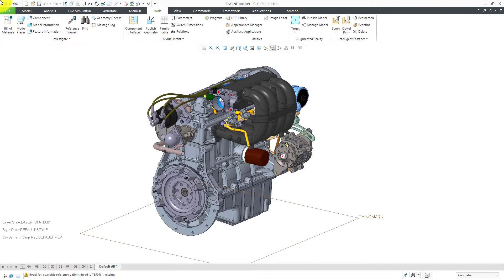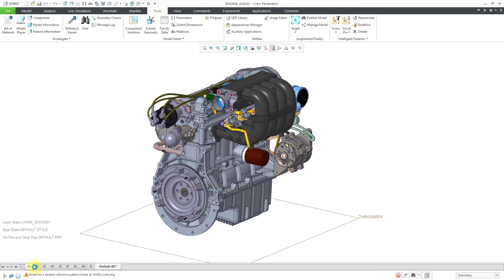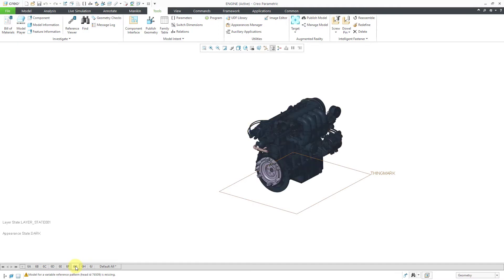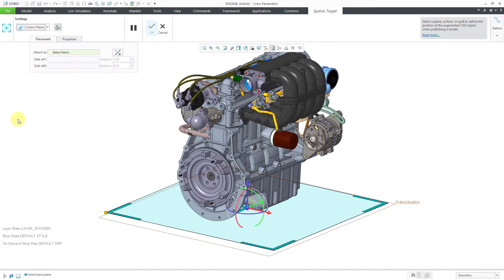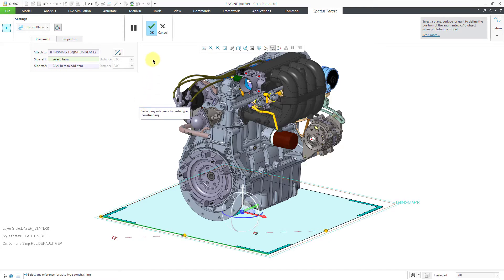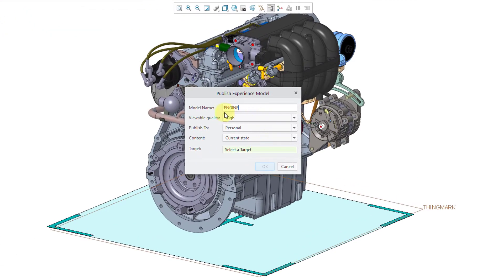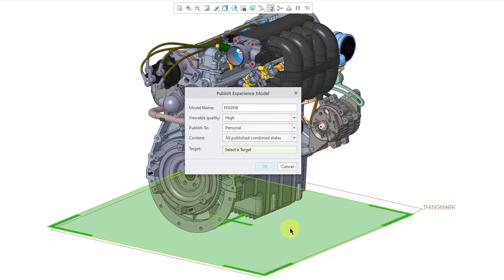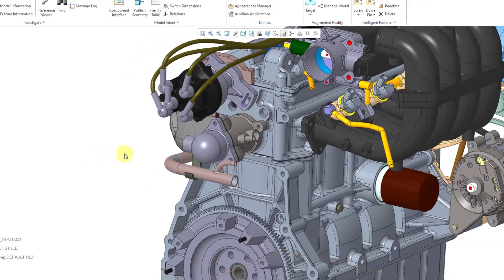Creo Parametric 7.0 - Augmented Reality (AR) | Publishing Combination States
This Creo Parametric tutorial shows how to publish Combination States to an Augmented Reality (AR) Experience. This functionality became available in maintenance update Creo Parametric 7.0.3.0.

Thanks,
Dave